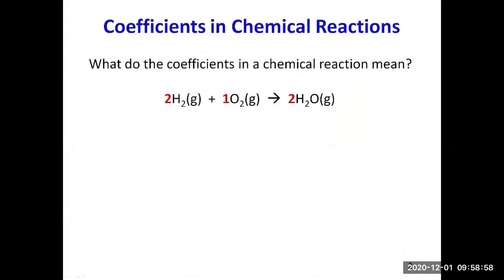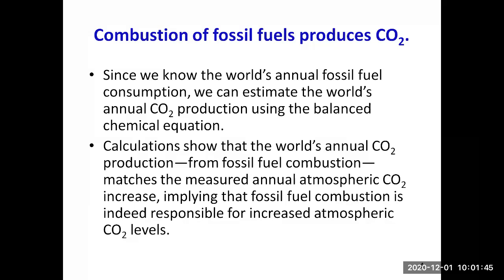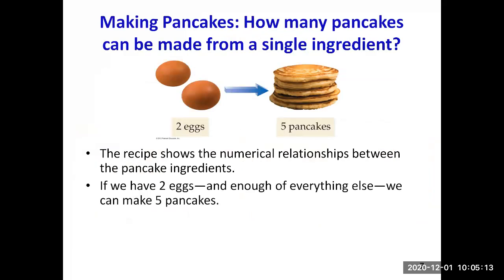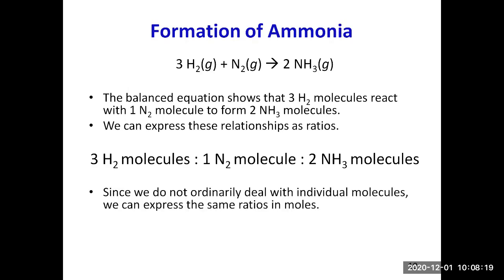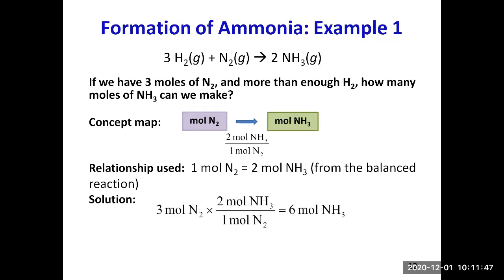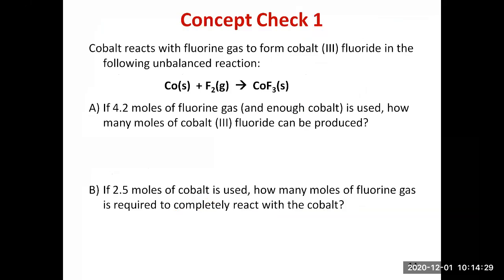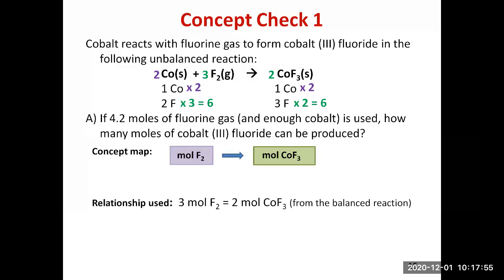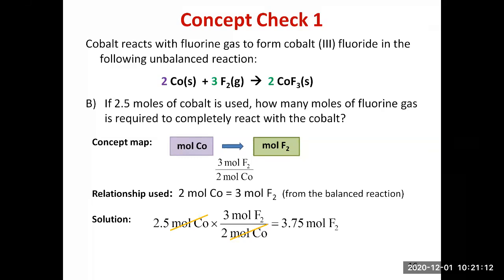CHEM 139 Chapter 9 V1 Mole to Mole Conversion